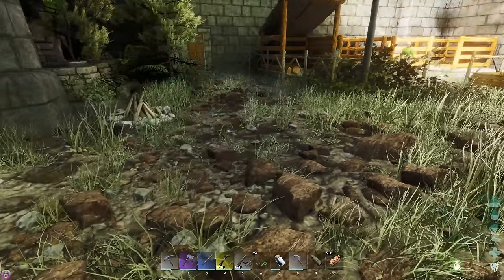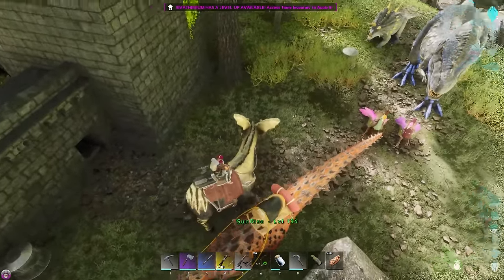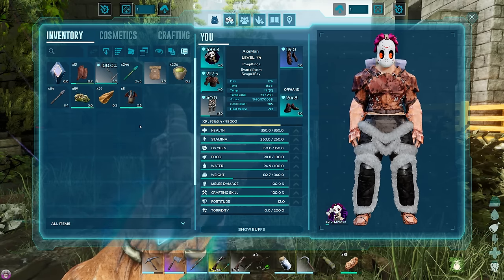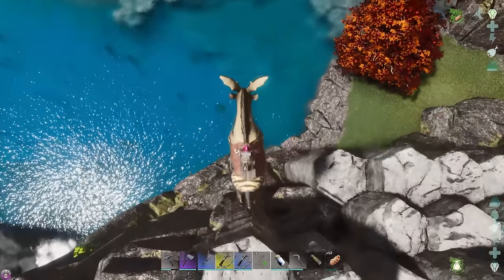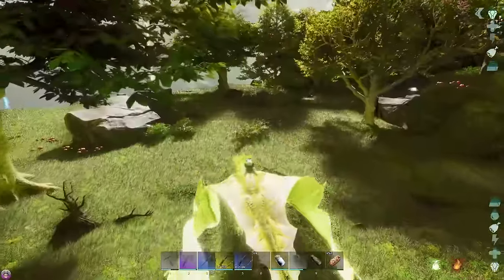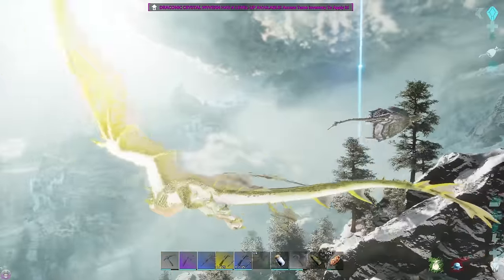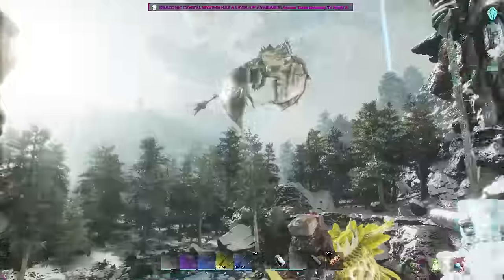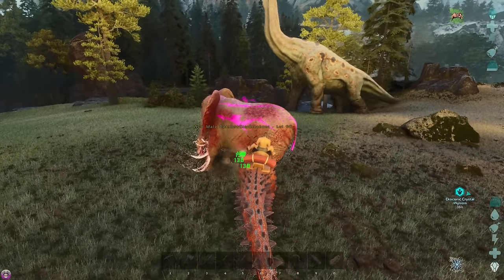We Tame Our First Wyvern On Ark Survival Ascended | ARK Svartalfheim [EPISODE 13]